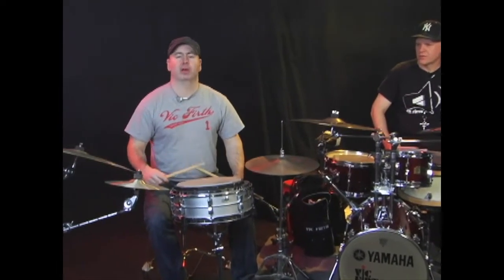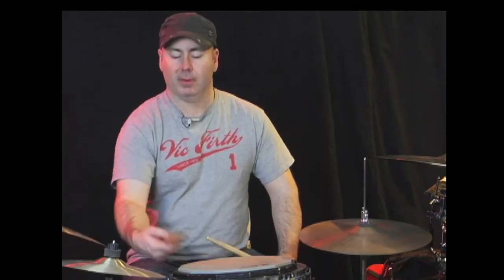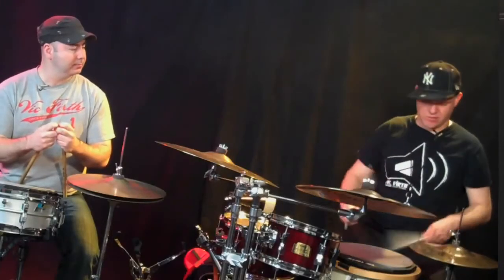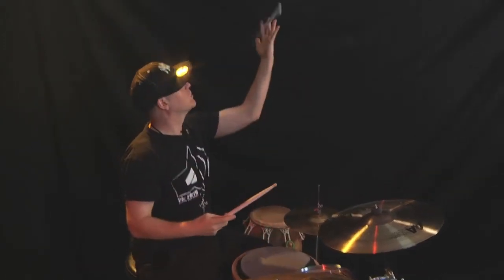Swiss Chris & Dan Britt on Stick Tricks & Full Brain Activity (Fubraction)